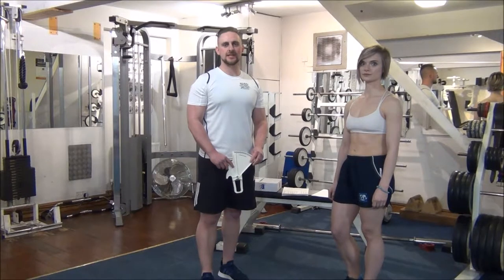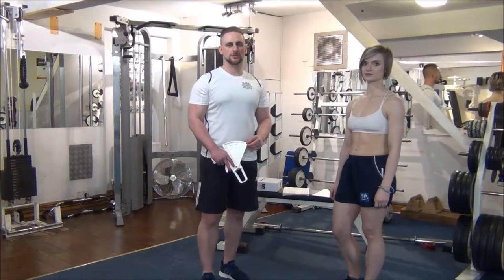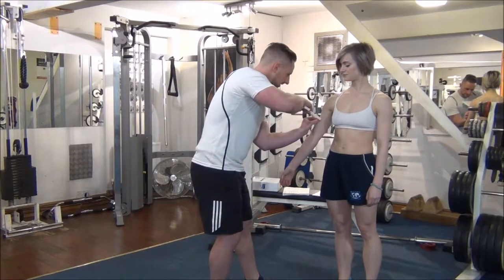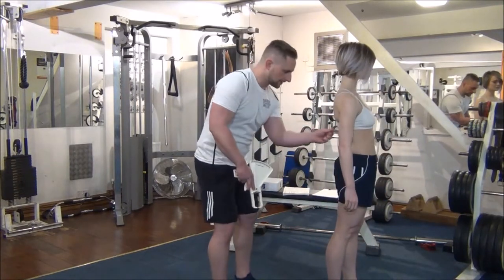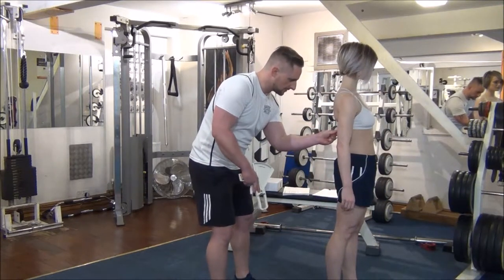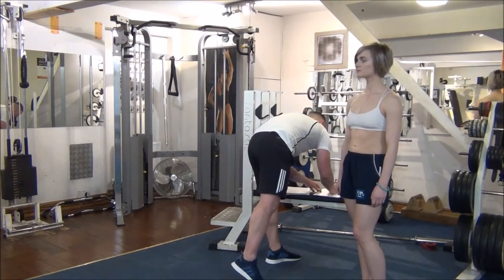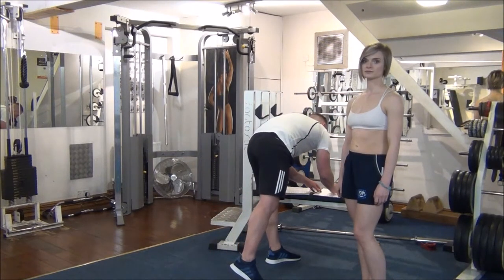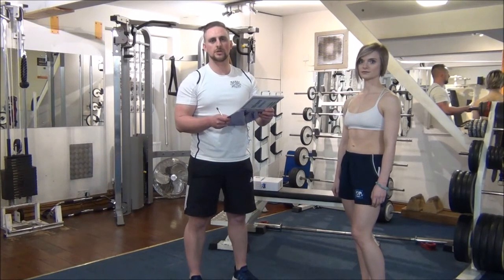WABBA Skinfold Calliper Composition Test